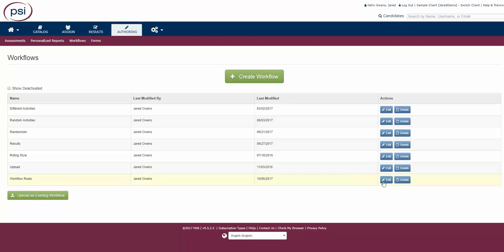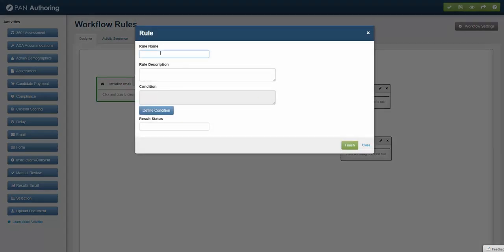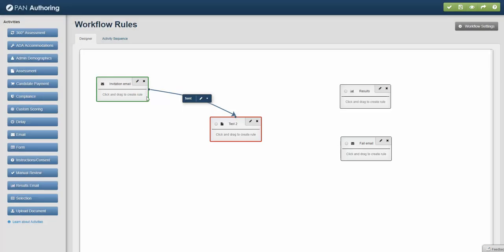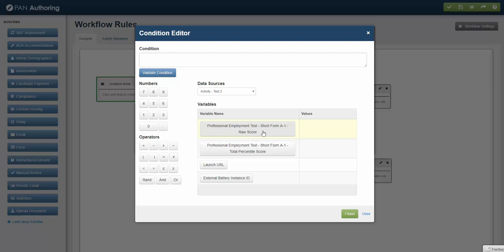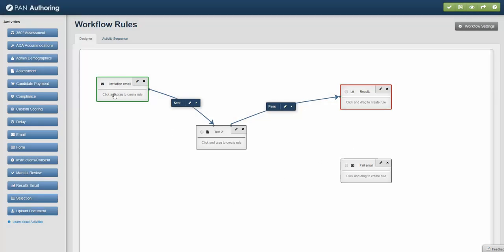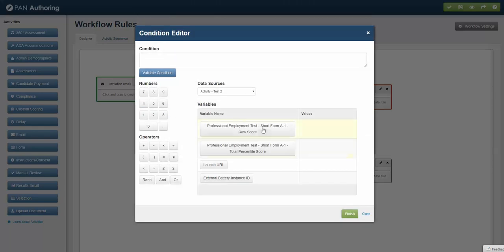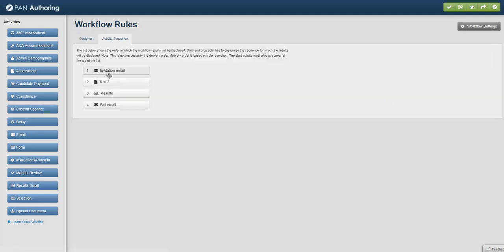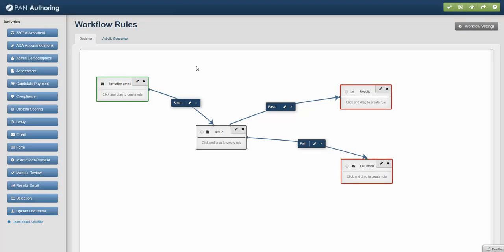Building workflow rules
PSI's self authoring workflow tool allows an administrator to author unique processes, eliminating manual labor as part of that assessment process.

The workflow rules allow an author to create cut scores, conditional rules, and "forked" setups to drive a candidate through a process.